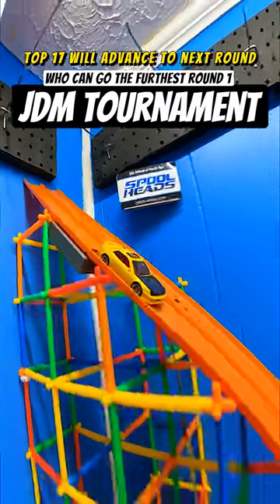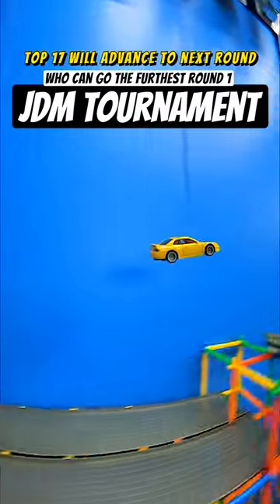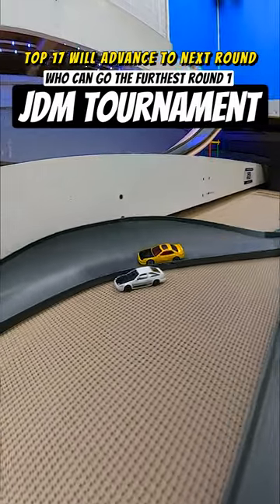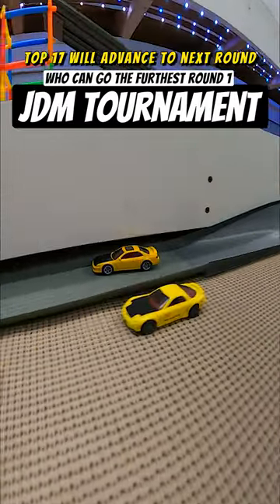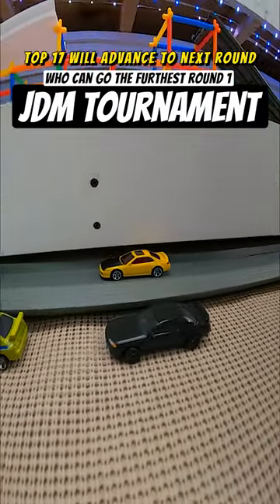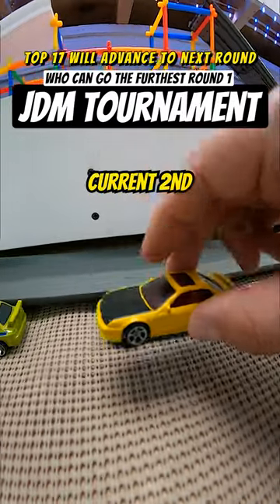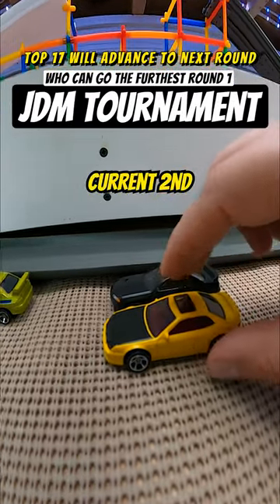JDM Tournament Rd 1: 98 Honda Prelude 💪